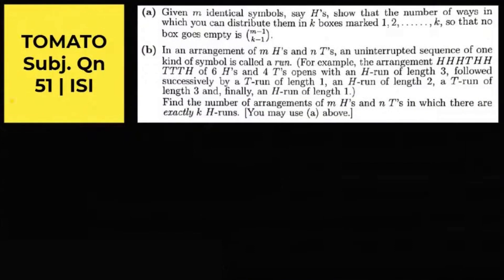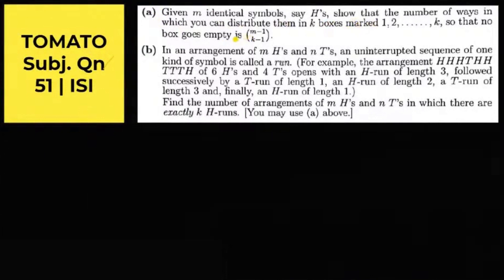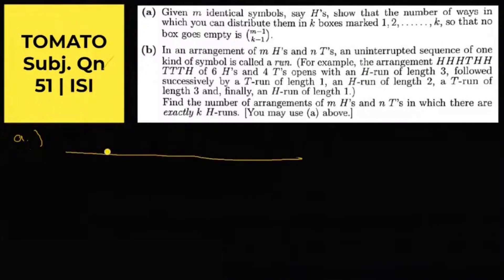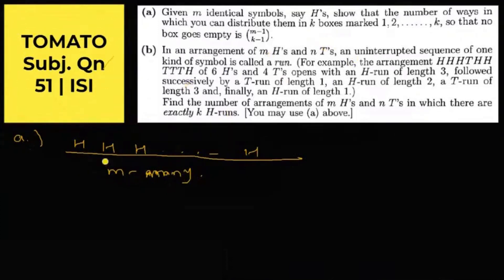Permutation and Combination | ISI B.Stat TOMATO Subjective Problem 51 | ISI - CMI Entrance Program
We will be learning the application of Permutation and Combination through ISI B.Stat TOMATO Subjective Problem 51 useful for ISI B.Math and B.Stat Entrance.

Admission in ISI Entrance Program is going on at Cheenta. Apply for a trial class now

Keep learning!